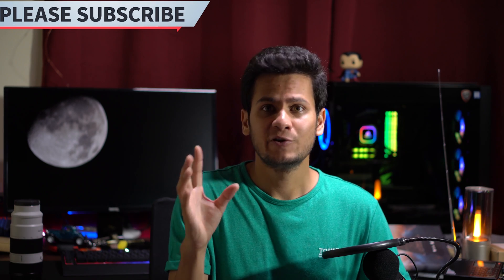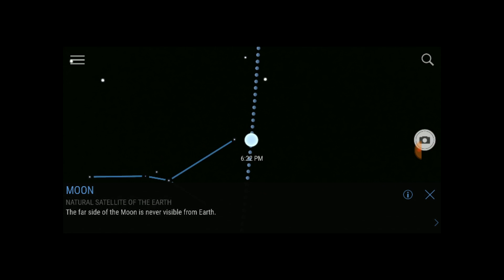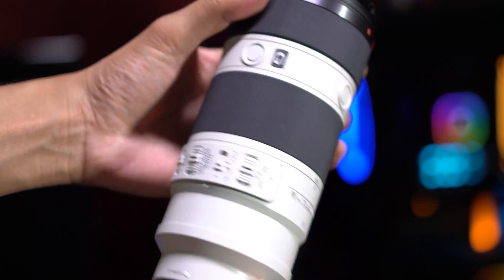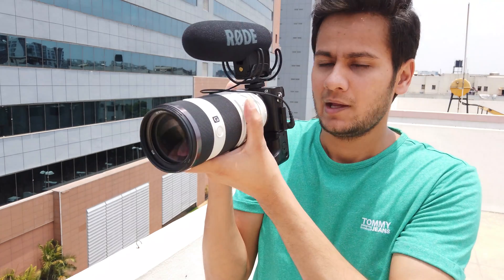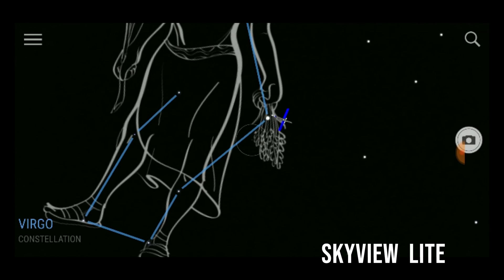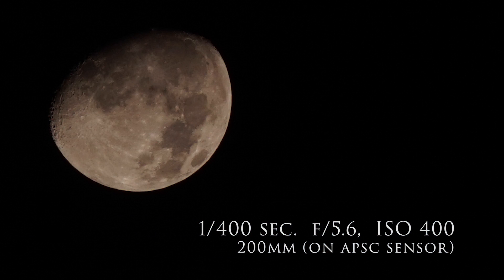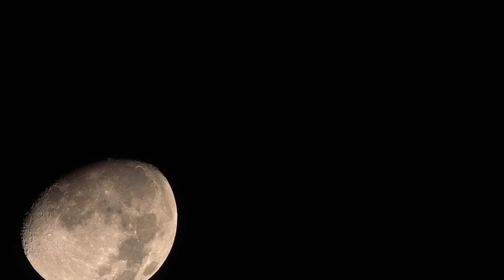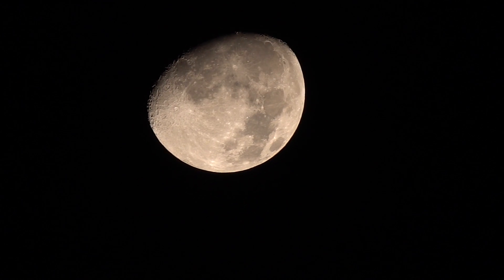Full Tutorial -"Moon photography using 200mm lens" | Manual Mode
This is a complete guide video on how to shoot Moon/Full Moon/SuperMoon using manual mode in DSLR/mirrorless cameras. You will learn about which lens to use, correct posture for handheld photoshoot and finally the manual mode settings to click photos and videos.

I would love to see your photos. You can tag me on my insta account -